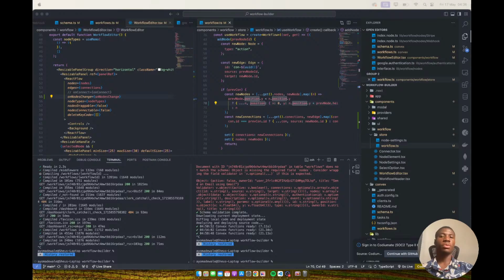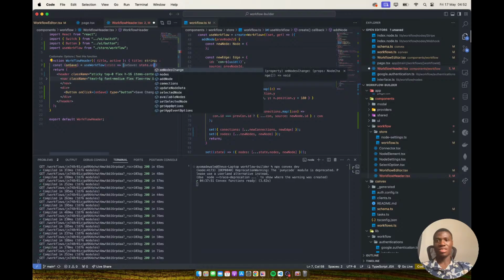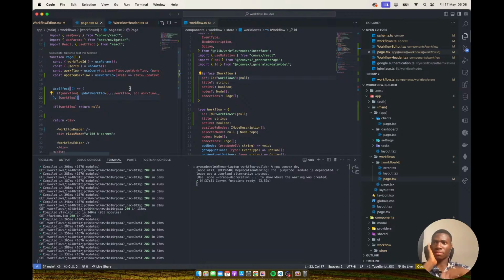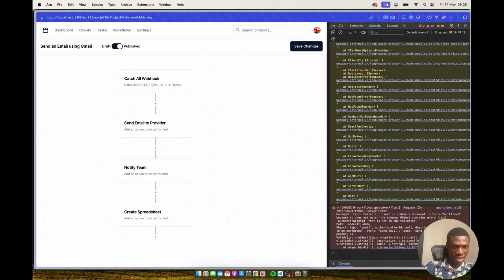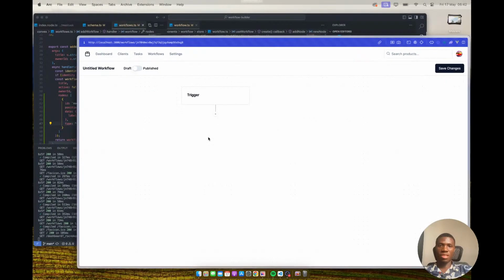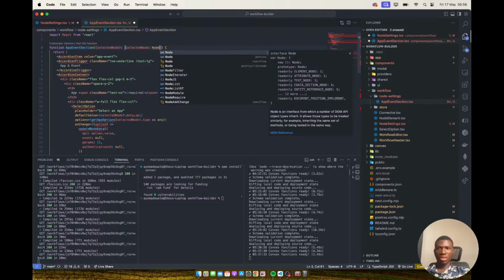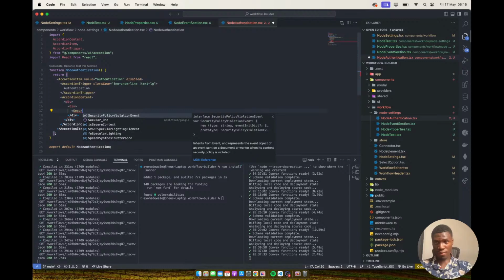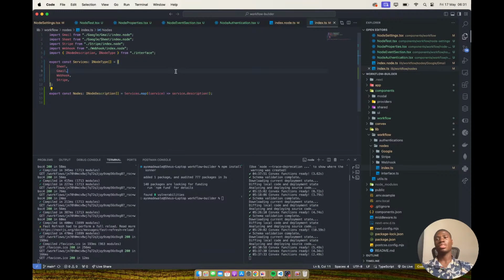Workflow Builder/Automation: Day 11 - Node Positioning, Saving Workflows, and Node Settings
🚀 Welcome to Day 11 of the Workflow Builder/Automation Series! Today, we're continuing our work from yesterday. We'll start by fixing node positioning issues, and then save the workflow into the database. After that, we'll focus on Node Settings and send properties from some nodes to the frontend. Join us for this in-depth coding session!

Be sure to bring your questions, ideas, and enthusiasm – this is just the beginning of an incredible coding journey!